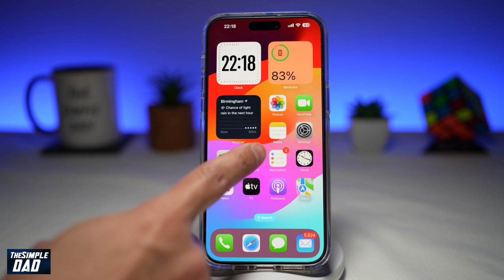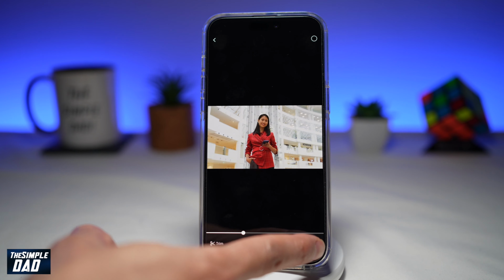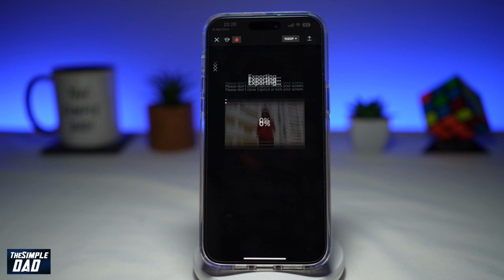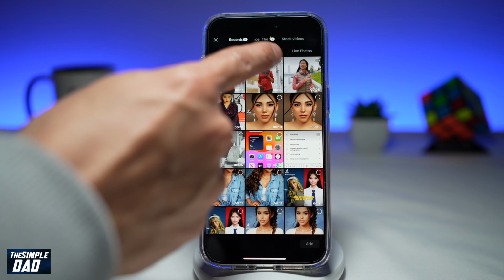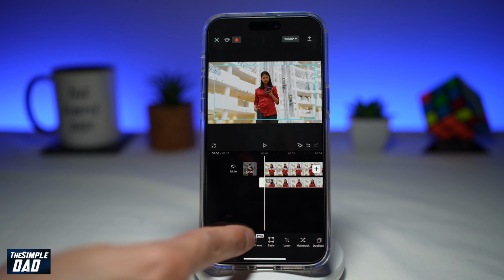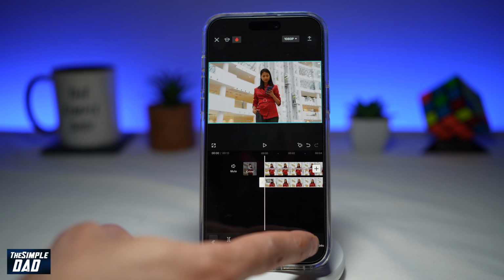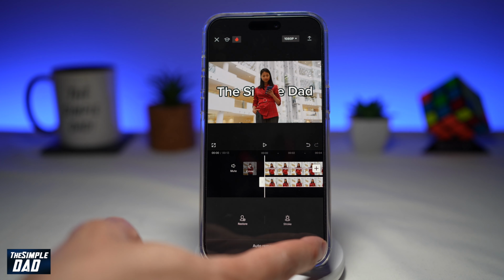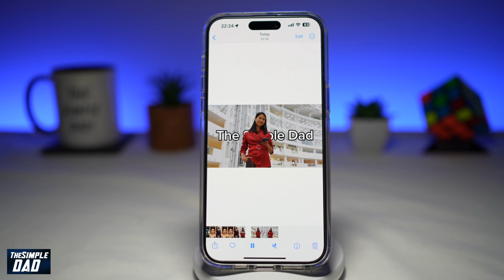How to Create Text Behind Characer on Capcut | How to make text behind capcut 2024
00:00 Intro
00:10 Like or no Like
00:20 How to Create Text Behind Characer on Capcut